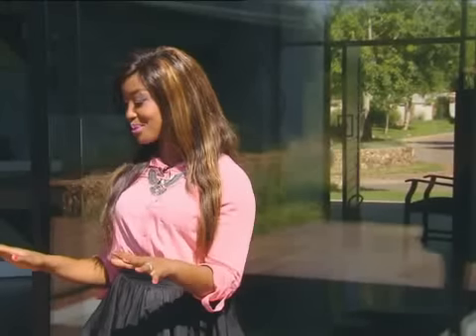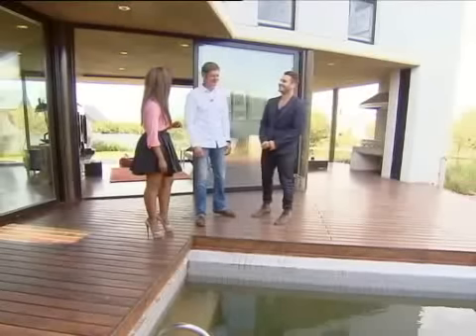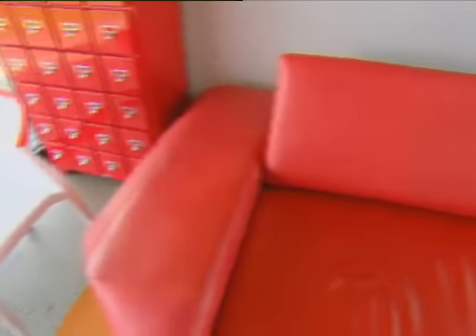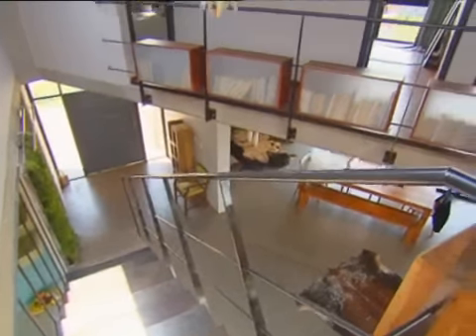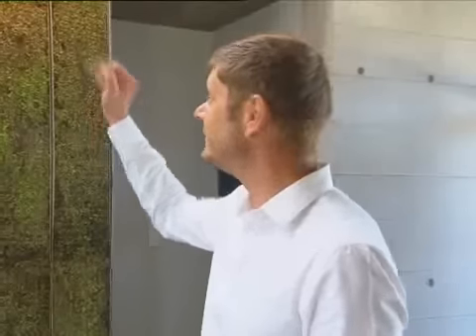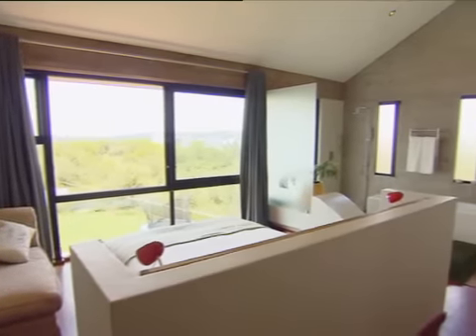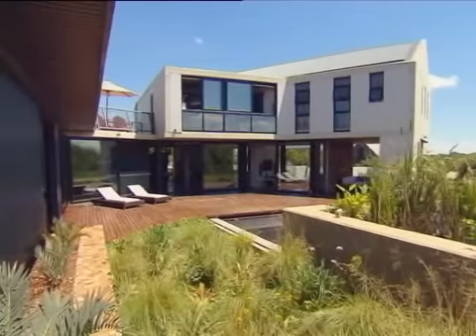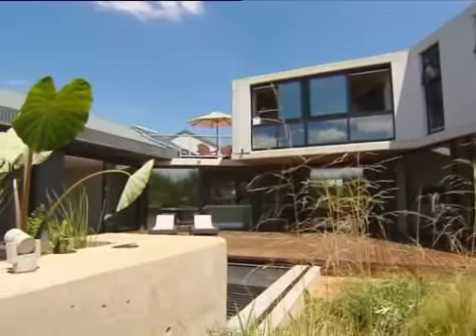An industrial home that celebrates responsible design (FULL INSERT)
This week on Top Billing we feature an industrial, edgy home that not only celebrates the use of raw materials, like concrete, but also places huge importance on its elements having dual functionality. Kitchen counters that double as wine-racks and designer couches that fold into stylish daybeds are complimented by innovative environmentally conscious features like a living wall and an eco pool who's water is cleaned and purified by numerous colorful koi fish and water plants. Join Lorna as she finds out more about this fantastic home.